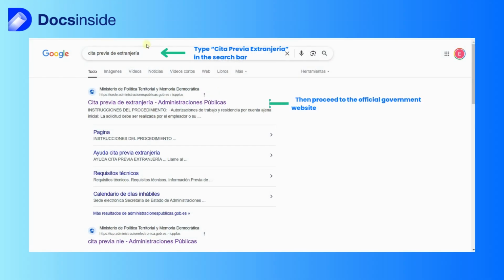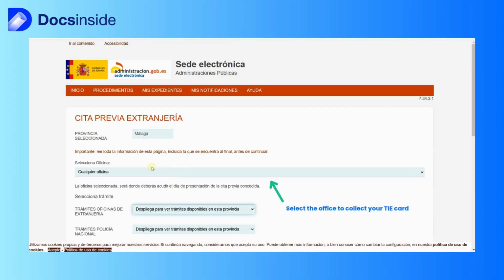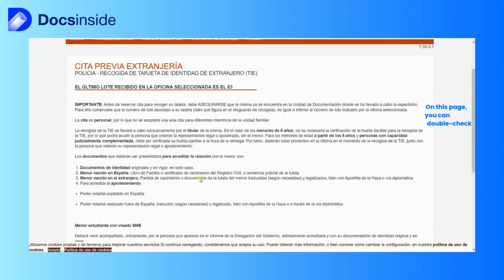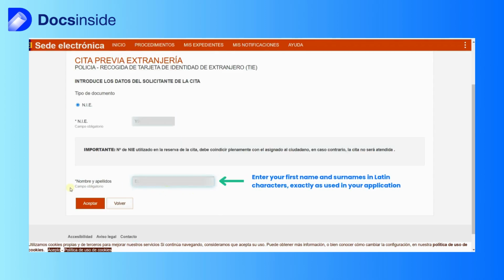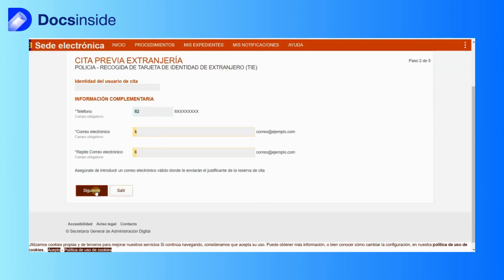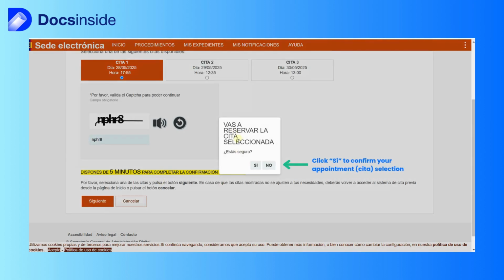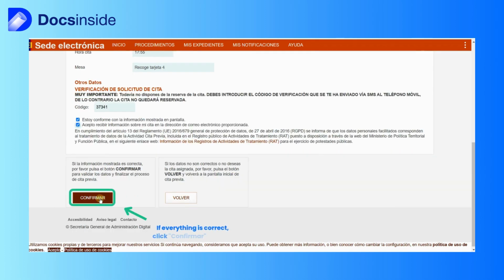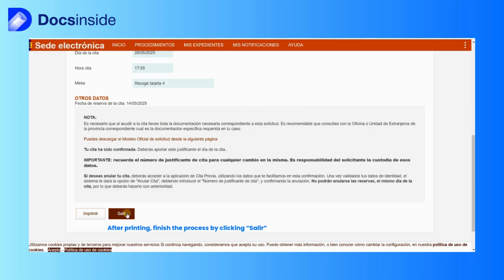How to book a Cita to pick up your TIE card 🇪🇸 | Step-by-Step Guide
We’ll show you how to book a cita previa (appointment) at the police station to collect your TIE card — the final and very important step of the residency process in Spain.

📌 This video is for you if you have already submitted your fingerprints and received a information that your TIE card is ready for collection.

If you need help booking your cita or preparing your documents — the DocsInside team is here to support you!

💼 Apply for Spanish Residency Online — from Home, with DocsInside

DocsInside is a modern legal platform that helps you submit residency applications online, without leaving your home.

Here’s what makes us different:

✅ Smart online platform — submit your residency or renewal application completely online
✅ Real lawyers — experienced immigration solicitors check and review your documents
✅ Flexible pricing — whether you’ve prepared your documents yourself or need full legal support, we have a plan for you
✅ Affordable — premium-quality service at a fair price